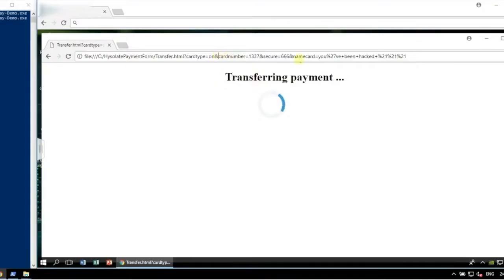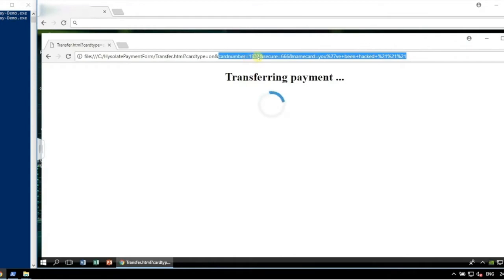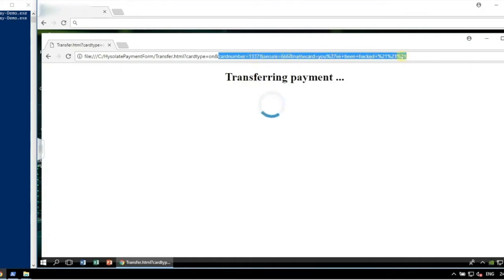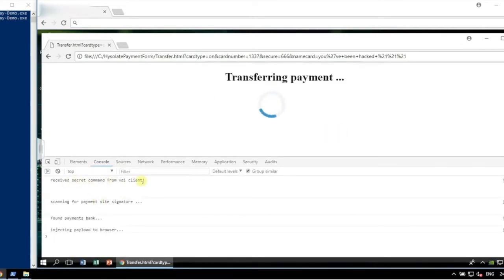Overlay Malware VDI Attack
In this video, we'll demonstrate how an attacker can compromise VDI.